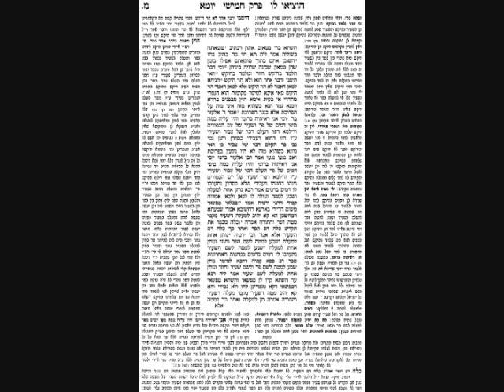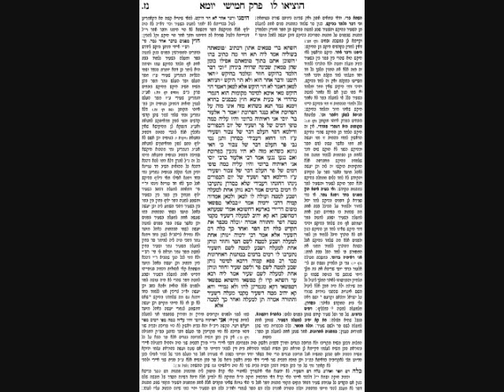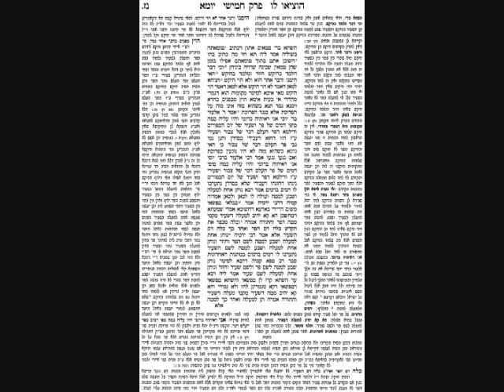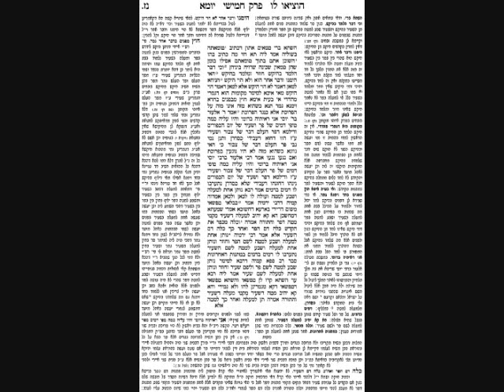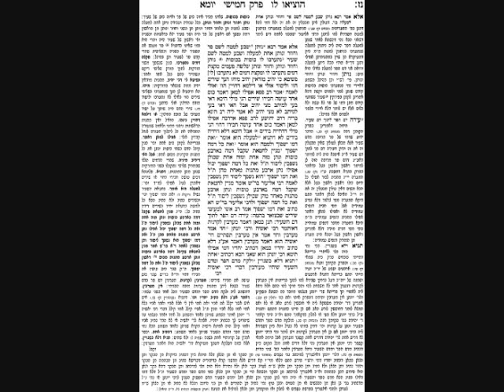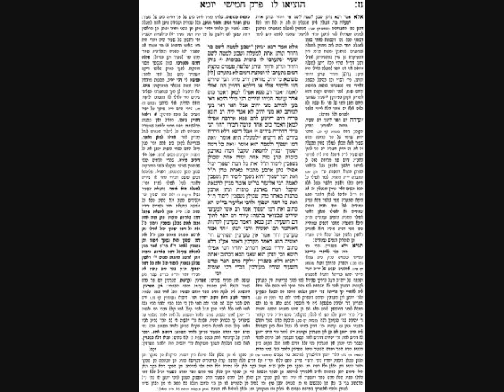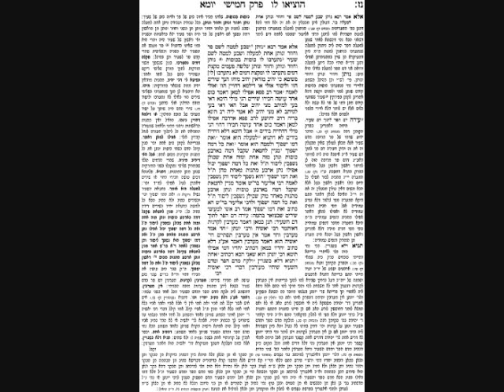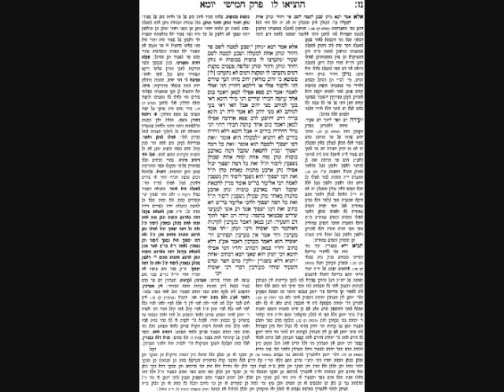Yoma Daf 57